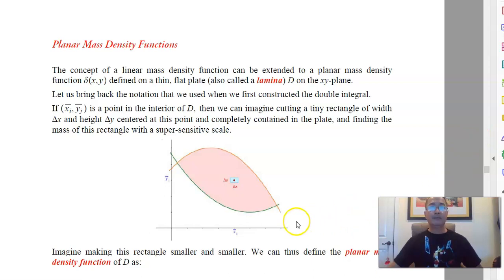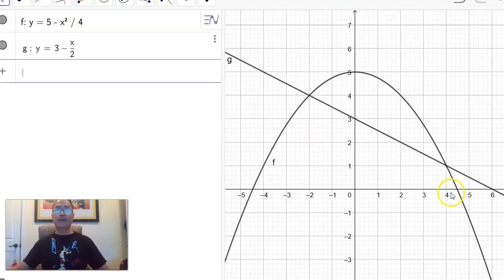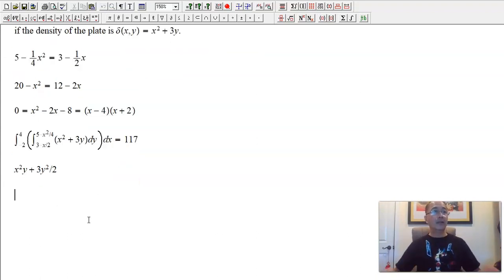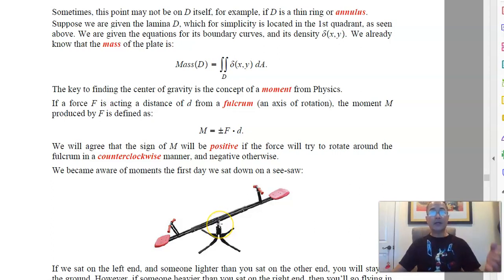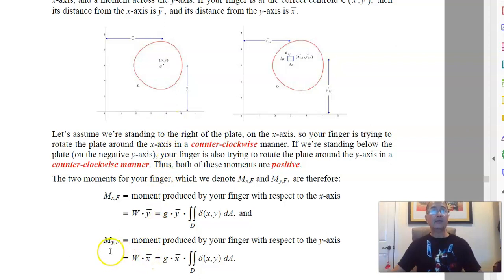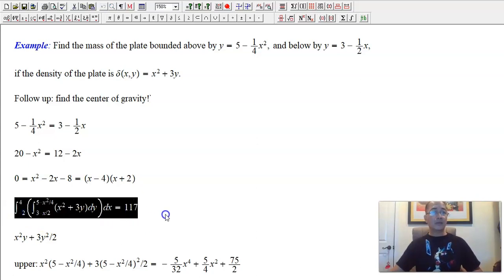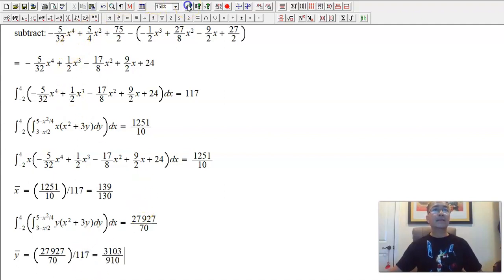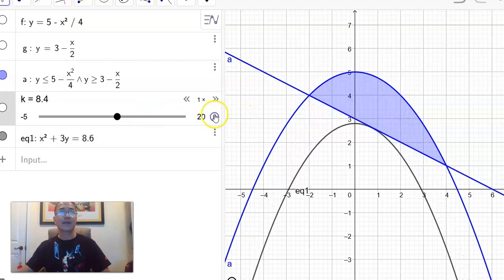Multivariable Calculus 16 Mass, Center of Gravity, Level Curves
Now that we know how to compute double integrals, we show how to use  them to find the mass of a plate in the shape of a bounded planar region, if we are given its mass density function. We show how to visualize this density function using level curves. We also find the center of gravity of these plates using double integrals.